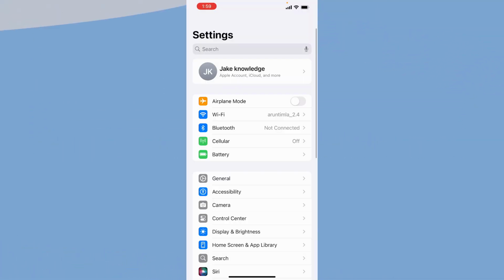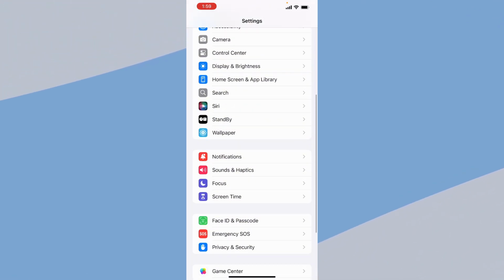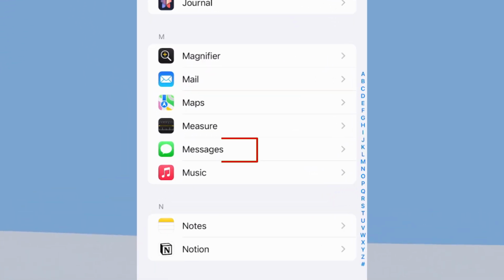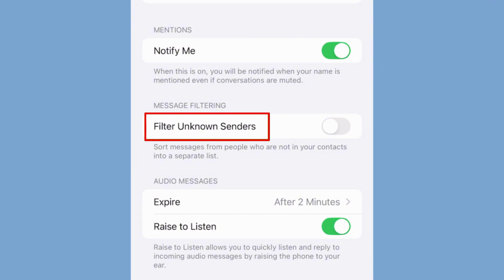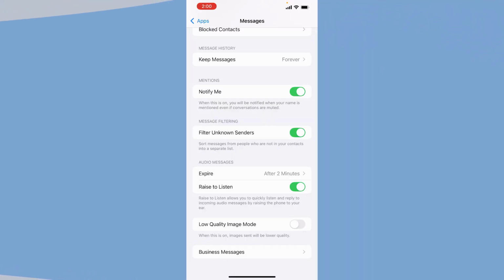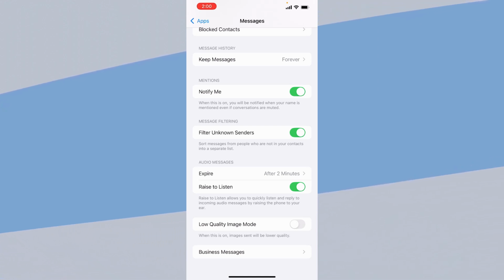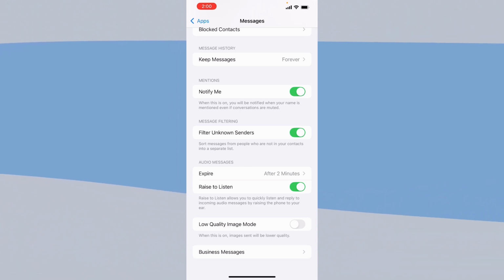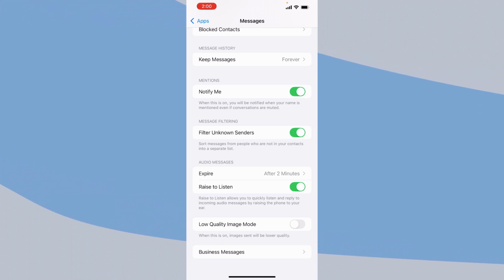How To Stop Email Text Messages On iPhone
This video walks you through the step by step process of how to stop email text messages on iPhone. Watch the video till the end and learn the steps in detail.